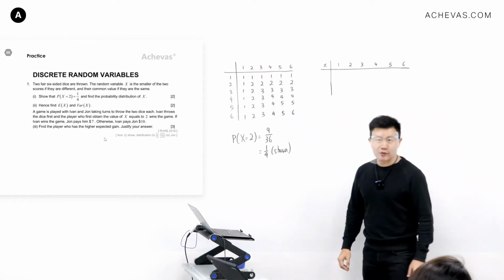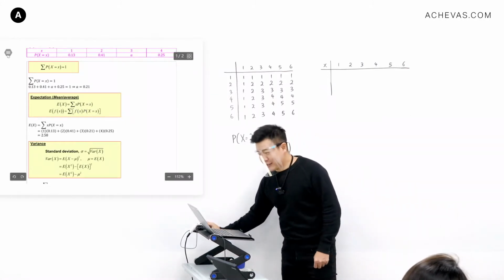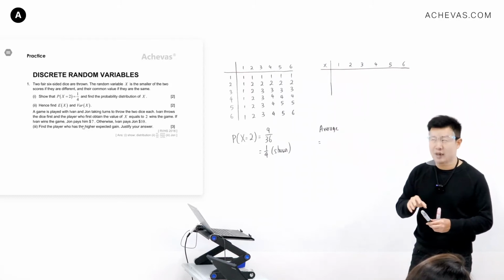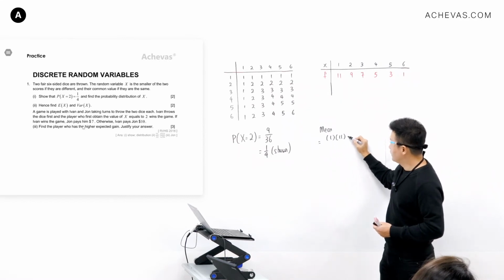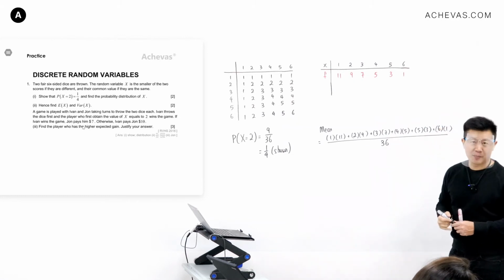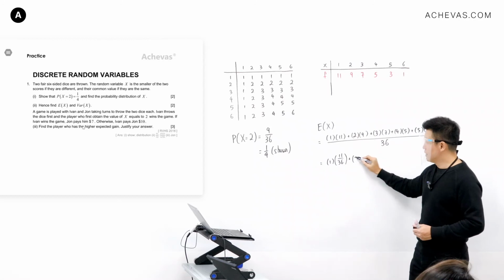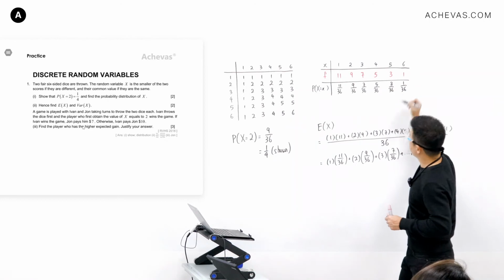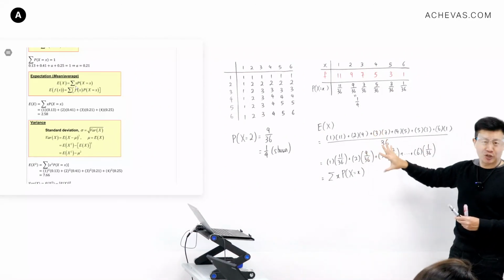An Amazingly Easy Way To Understand Expectation, E(X) - Discrete Random Variables | A Level H2 Math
With a formula given for Expectations, we may misunderstand that we are calculating a new kind of "average" that is different from what we had previously known. Jack re-visited this during one of our tuition classes, and by watching his simple explanation, we will be able to easily see why it is still the same average strengthen our application of the new formula at the same time. (About Jack Ng